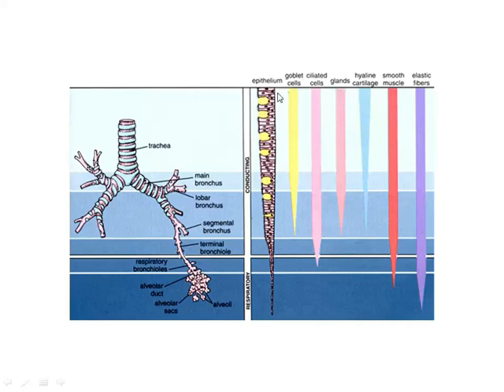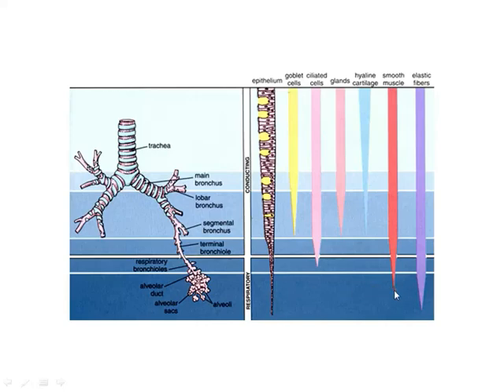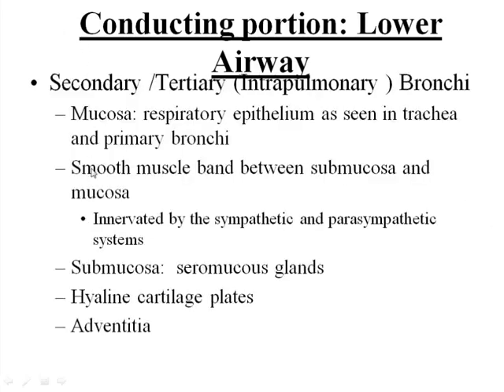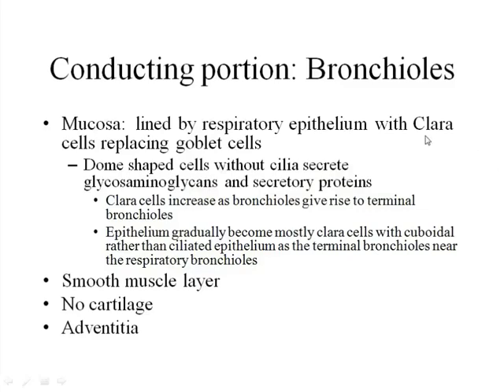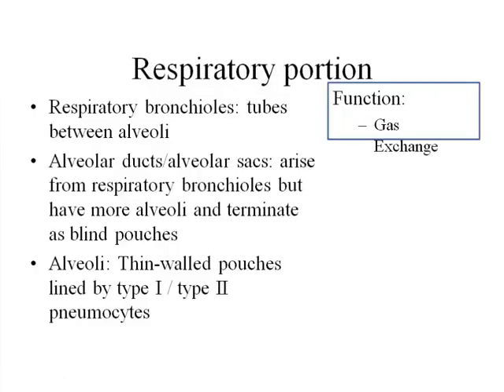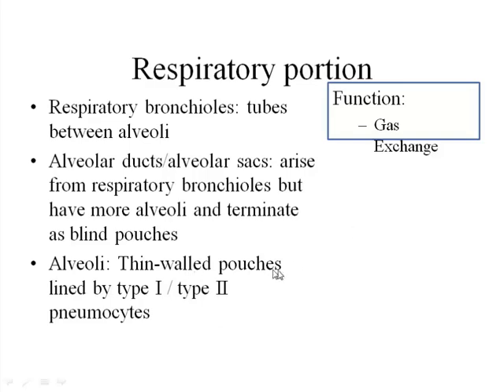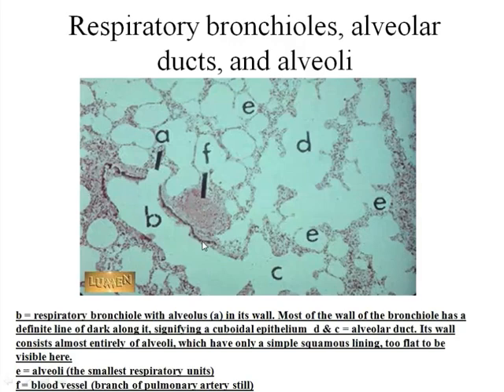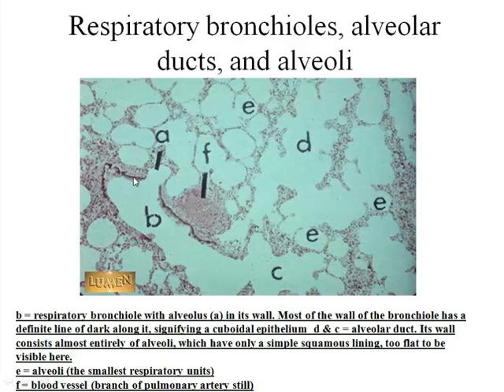Zoology Mammalian Histology CSJ TY Sem I P II 3.6 II.8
Respiratory system Histology part II